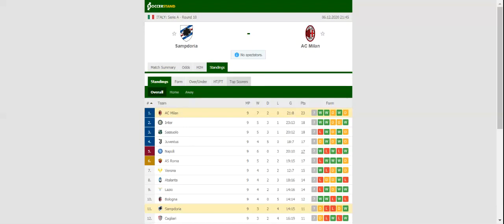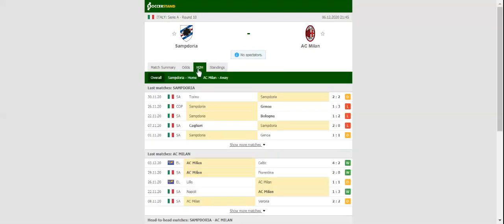SAMPDORIA VS MILAN PREDICTION & BETTING TIPS - 06/12/2020